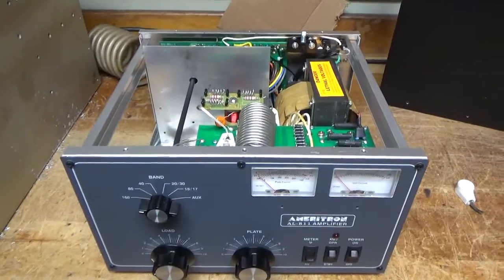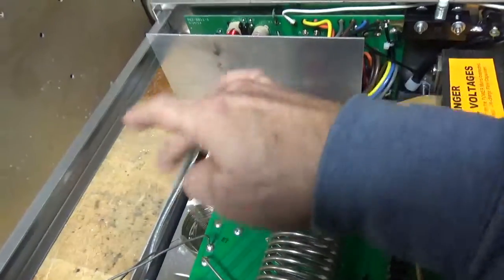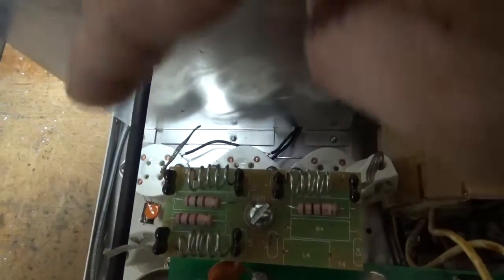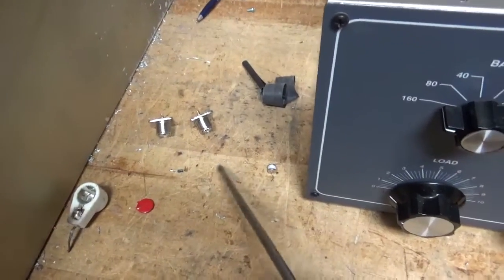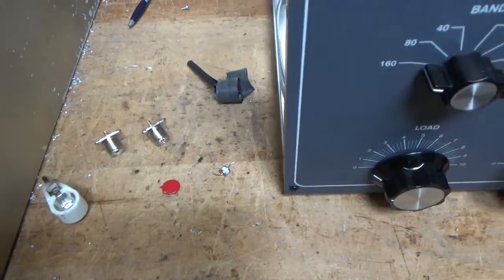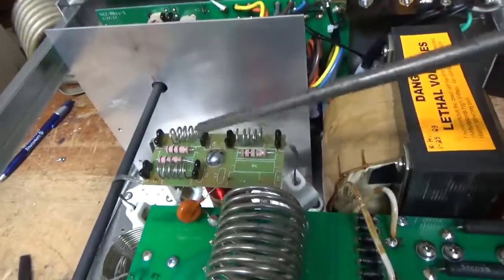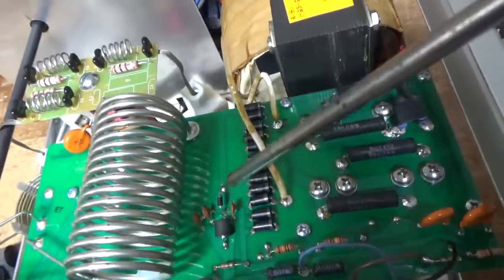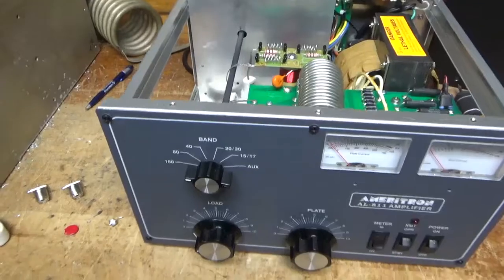Ameritron al-811 Repair And Modifications 572b Tubes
Here I show the repair of another Ameritron al811

I hadn't checked both so-239 connectors during the first look over. Noticed the output one was defective upon my second inspection. No stone unturned.

73